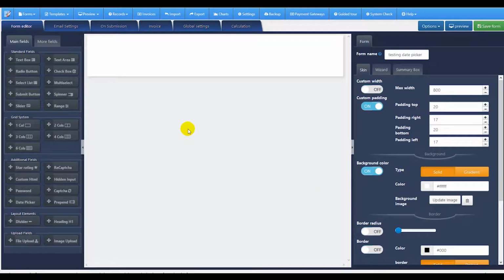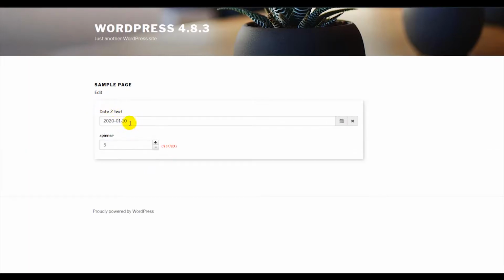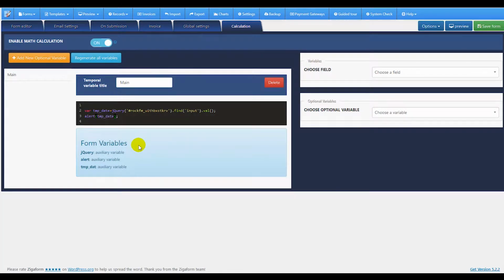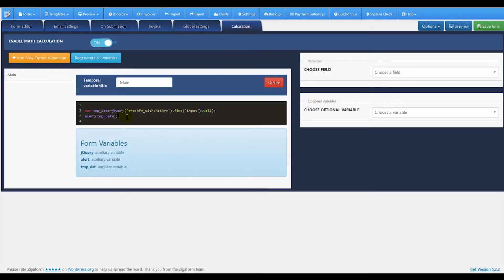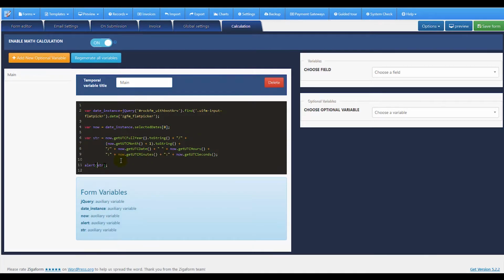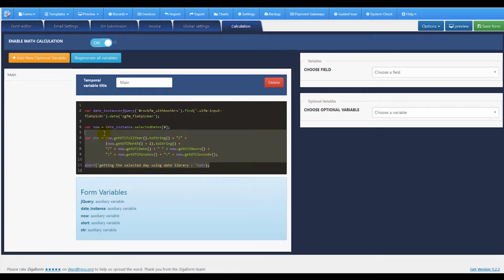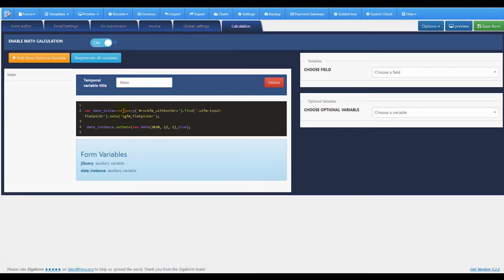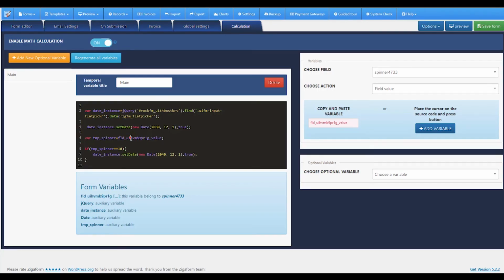how to get and set custom dates to date picker field in zigaform estimation form builder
In this tutorial I will show you how to get and set custom dates into date picker field and make some custom operations with date picker field.

the next code was used in this tutorial:

var tmp_date_instance=jQuery('rockfm_uiymjaca6d1').find('.uifm-input-flatpickr').data('zgfm_flatpicker');

var now = tmp_date_instance.selectedDates[0];

var str = now.getUTCFullYear().toString() + "/" +
          (now.getUTCMonth() + 1).toString() +
          "/" + now.getUTCDate() + " " + now.getUTCHours() +
          ":" + now.getUTCMinutes() + ":" + now.getUTCSeconds();

alert('date using date picker library: '+str);

 date_instance.setDate(new Date(2030, 12, 1),true);

var tmp_spinner=fld_uihvmb9pr1g_value;

if(tmp_spinner==10){
    date_instance.setDate(new Date(2040, 12, 1),true);